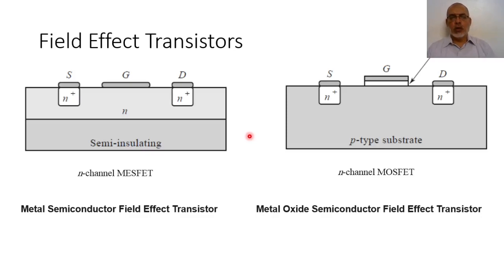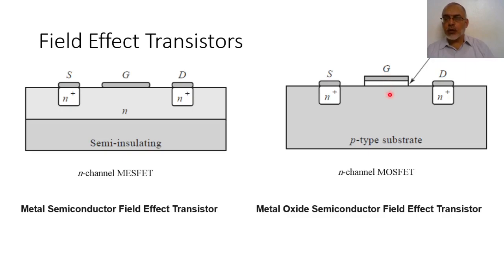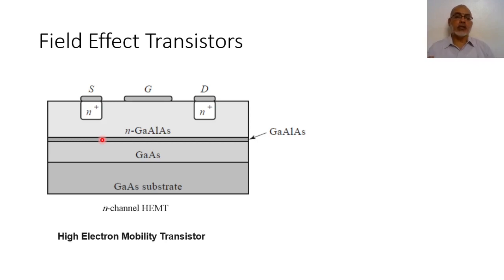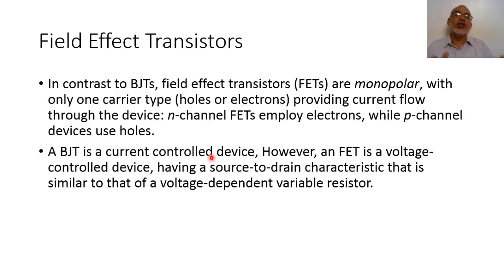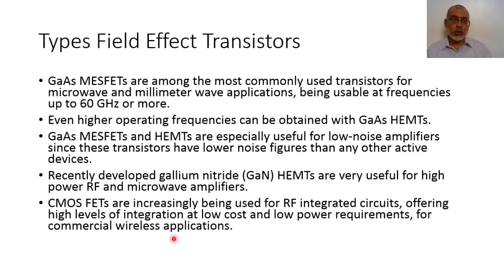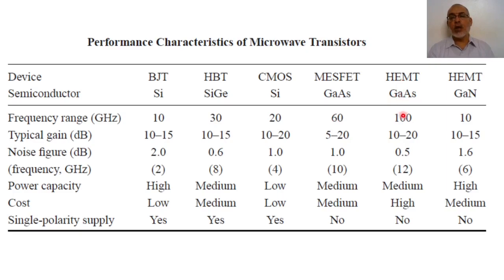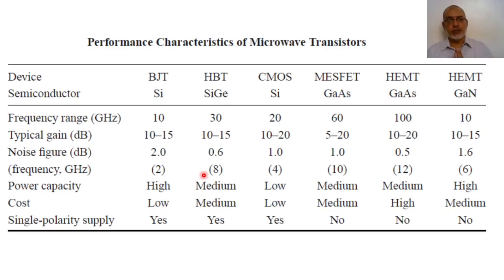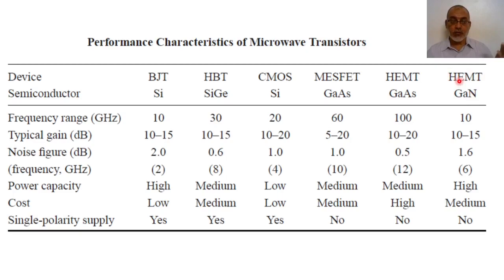Chapter11 P Microwave Transistors FET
In this video we discuss the basic of Microwave Field Effect Transistors. The slides of this lecture can be found